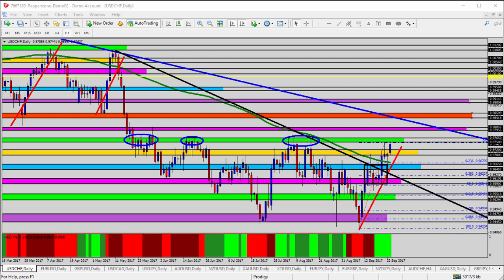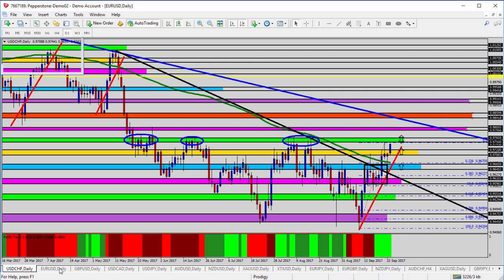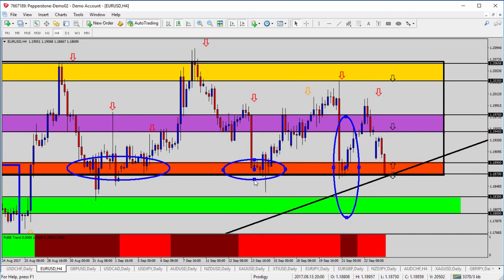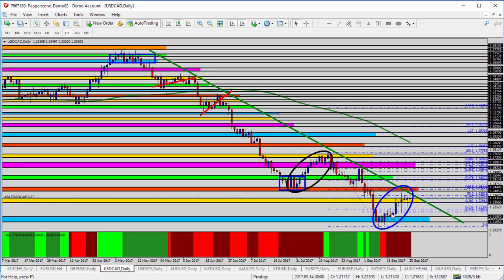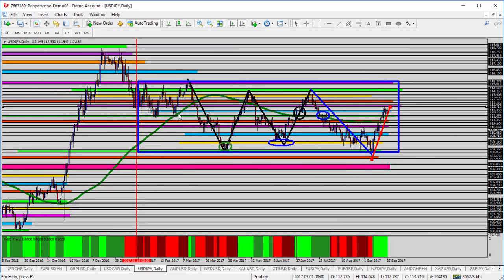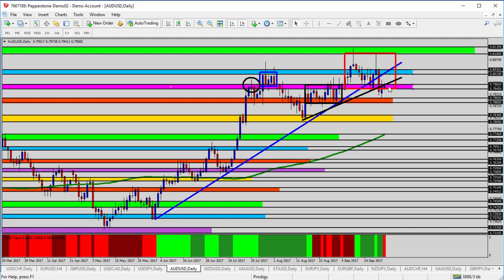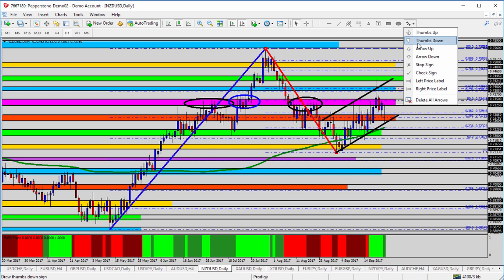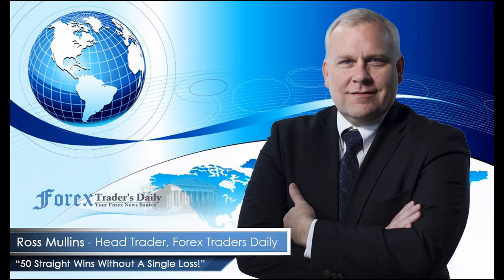Forex Update: Monday Highlights of the USD Majors